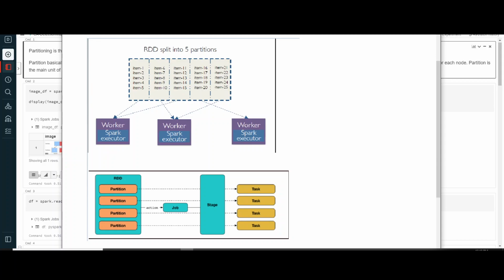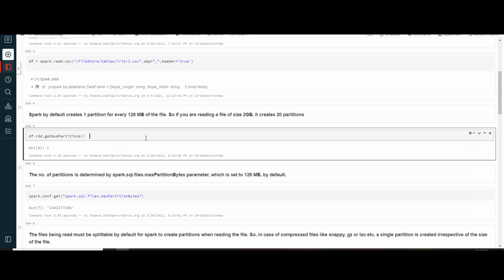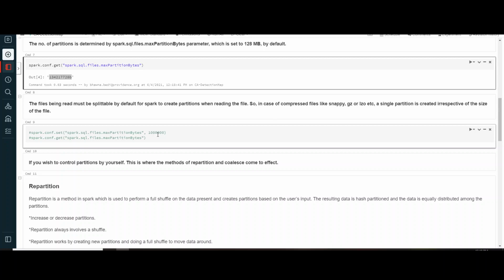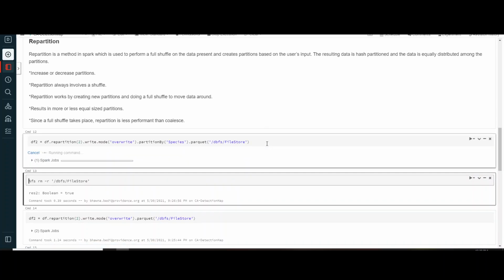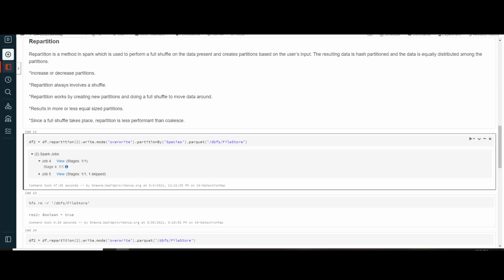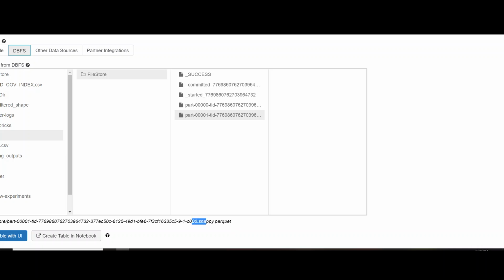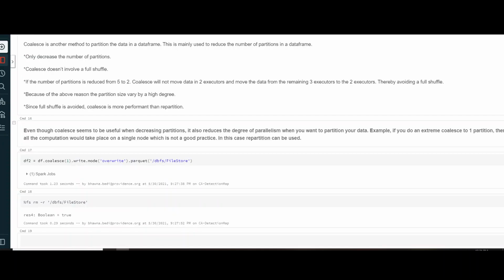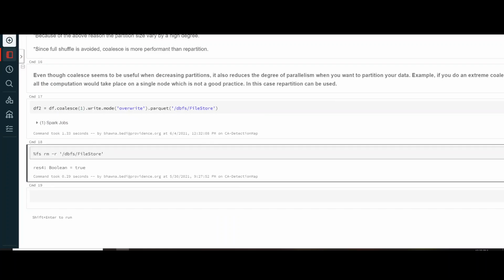6. Difference Between Repartition and Coalesce in Databricks Spark